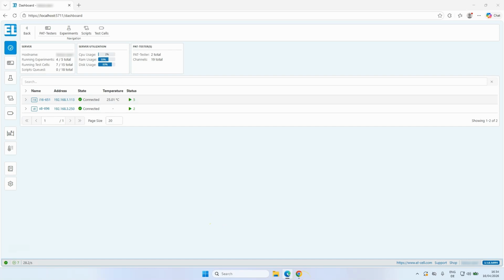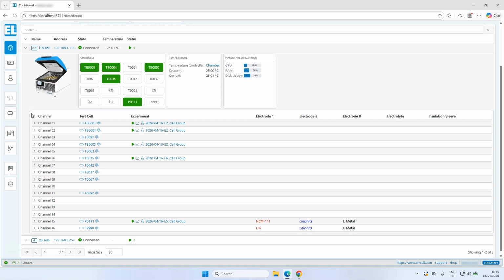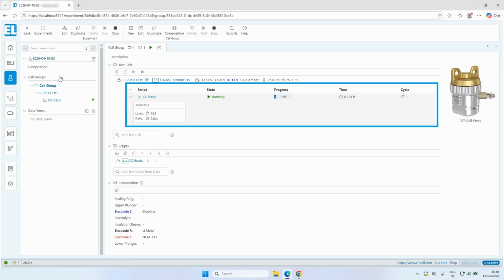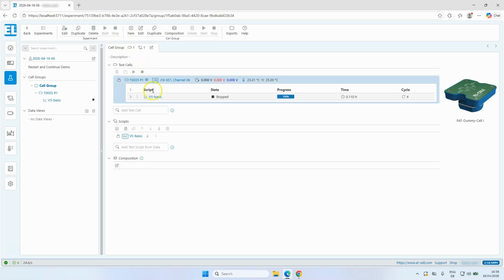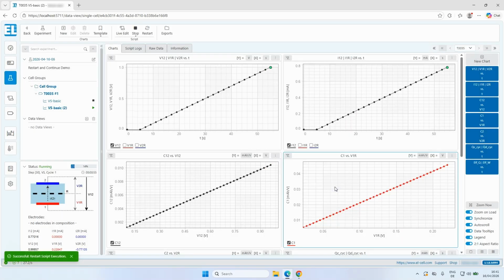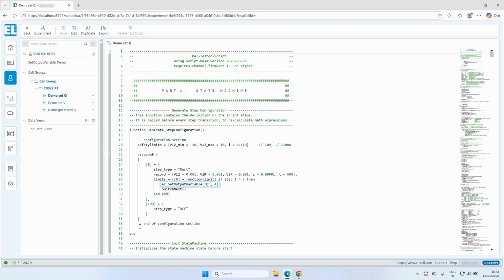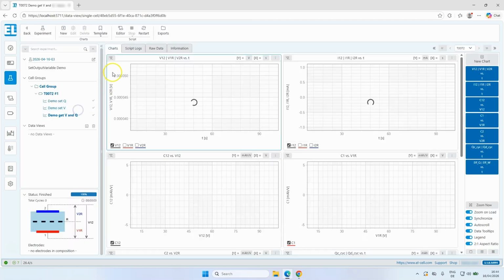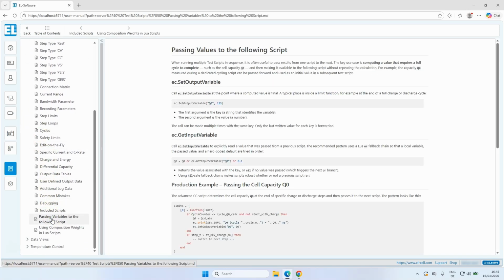EL-Software: New Dashboard and Variable Passing in Version 3.1 (Version 3.1, 05/2026)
In this Feature Spotlight video, we will show the newest updates and changes in EL-Software version 3.1. EL-Software is the software platform for controlling all EL-CELL battery testers, whether single- or multi-channel systems.

The new version 3.1 introduces a more streamlined, flexible workflow with a central dashboard, easier experiment continuation, and support for script restarts. It also improves scripting with finalised variable passing and other minor enhancements.

00:00 Intro
00:23 New Dashboard
01:50 Updates in the Experiment View
02:51 Stopping and Resuming Experiments
03:38 Restart Scripts

The content shown is from the EL-Software version 3.1
This video contains content that has been edited or generated using AI.